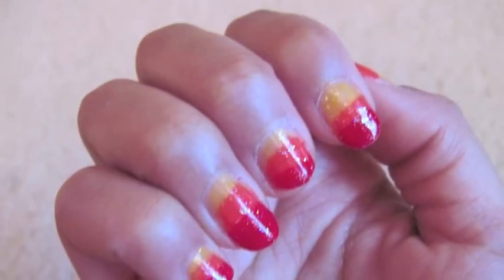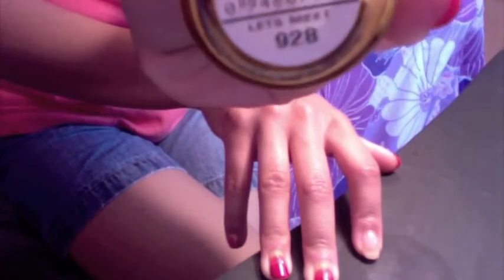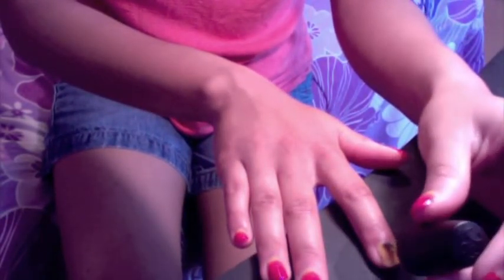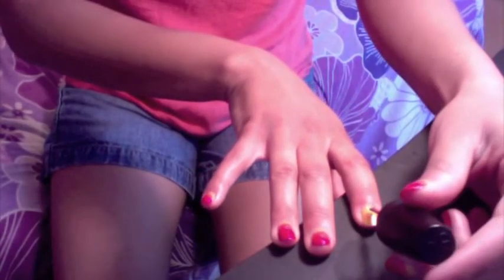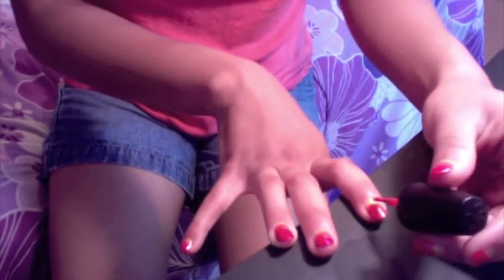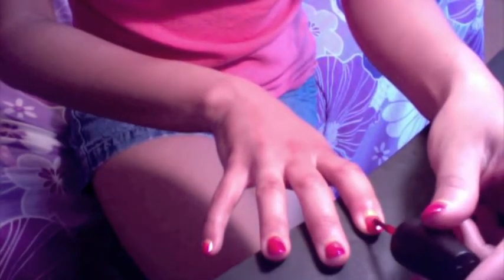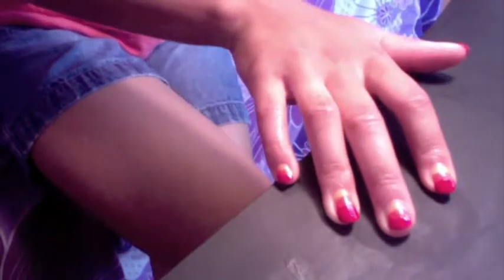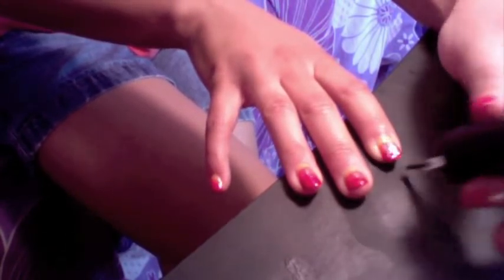Nail Tutorial: Red Hot Summer!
This is my first nail tutorial, and I hope you guys like it!

Products Used
-Sally Hansen Diamond Strength Hardener (Base Coat)
- Sinful Colors: Lets Meet
-Sinful Colors: Timbleberry
-Sinful Colors: Ruby Ruby
-Sinful Colors: Opal Glitter
-Sally Hansen Double Duty Top Coat